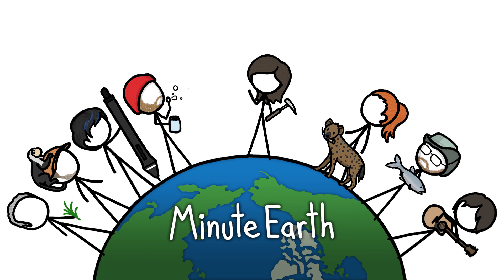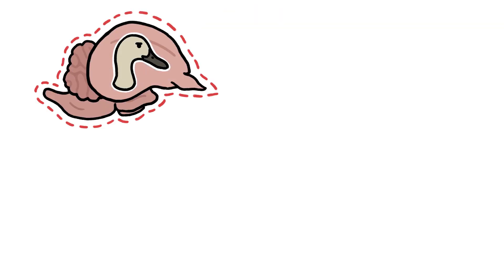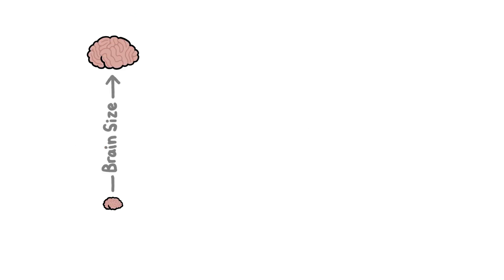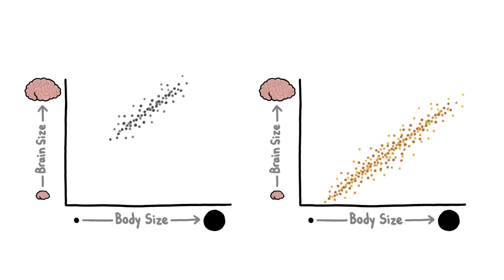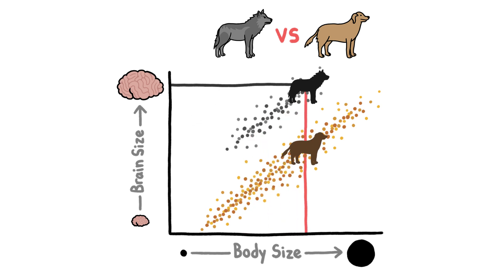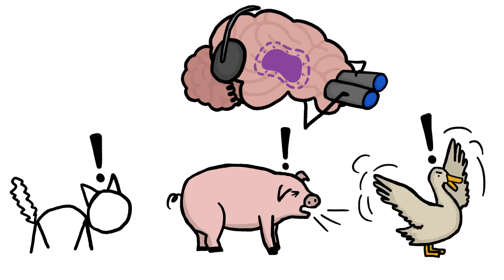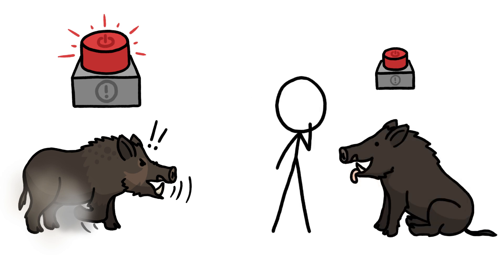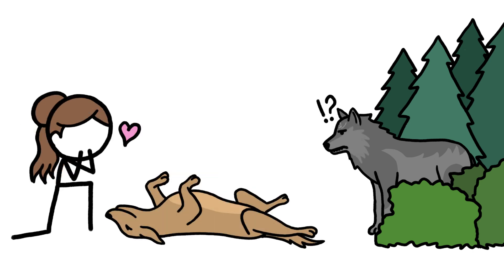Why Pets Have Surprisingly Small Brains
When we domesticate an animal species, their brains shrink and they freak out less.

To learn more about this topic, start your googling with these keywords:
- Domesticated animal: a species of animal bred by humans over generations to become nonreactive and gain characteristics suitable for life as a farm animal or pet
- Tame animal: an individual animal raised in a way that it has become less dangerous and frightened of people
- Feral animal: an animal that escapes from captivity or domestication (& regains some similar & some different characteristics compared to its pre-domesticated state)
- "Fight or flight": an instinctive physiological response to a threatening situation that readies a creature to either to resist forcibly or escape
- Limbic system: the brain’s “panic button” - a system of nerves and networks near the bottom of the cortex that controls basic emotions (e.g. fear, pleasure, anger) and drives (e.g. hunger, sex, dominance)
- Telencephalon: the most developed and anterior part of the forebrain, consisting chiefly of the cerebral hemispheres, and the brain region that shrinks most in domesticated animals
- Domestication: a sustained multigenerational, mutualistic relationship in which one species (e.g. humans) assumes a significant degree of influence over the reproduction and care of another species (e.g. cows) in order to secure a more predictable supply of a resource of interest (e.g. milk/meat/traction), and through which the domesticated organisms gain advantage over individuals that remain outside this relationship (e.g. aurochs, which went extinct), thereby benefitting and often increasing the fitness of both species involved

What happens to domesticated animals & their brains when they escape back to the wild?

CREDITS
Script Writer: Alex Reich
Script Editor: Emily Elert
Video Illustrator: Keenan Parry & Ever Salazar
Video Director: Emily Elert
Video Narrator: Emily Elert
With Contributions From: Henry Reich, Kate Yoshida, Ever Salazar, Peter Reich, David Goldenberg

REFERENCES
Agnvall, B. et al. 2017. Is evolution of domestication driven by tameness? A selective review with focus on chickens. Applied Animal Behaviour Science.

Eberhard, W. G., & Wcislo, W. T. 2011. Grade changes in brain-body allometry: morphological and behavioural correlates of brain size in miniature spiders, insects and other invertebrates. Advances in Insect Physiology, 40, 155.

Kruska, D. C. 2005. On the evolutionary significance of encephalization in some eutherian mammals: effects of adaptive radiation, domestication, and feralization. Brain, behavior and evolution, 65(2), 73-108.

Kruska, D. C. Personal Communication, Oct 2017.

Marchetti, M. P., & Nevitt, G. A. 2003. Effects of hatchery rearing on brain structures of rainbow trout, Oncorhynchus mykiss. Environmental biology of Fishes, 66(1), 9-14.

Marchetti, M. Personal Communication, Oct 2017.

Wright, D. Personal Communication, Oct 2017.

Zeder, M. A. 2012. Pathways to animal domestication. Biodiversity in agriculture: Domestication, evolution and sustainability, 227-259.

Zeder, M. A. 2015. Core questions in domestication research. Proceedings of the National Academy of Sciences, 112(11), 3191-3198.

Zeder, M. A. Personal Communication, Oct 2017.